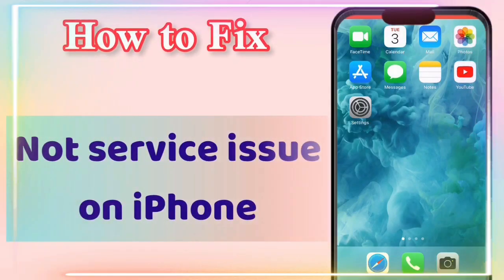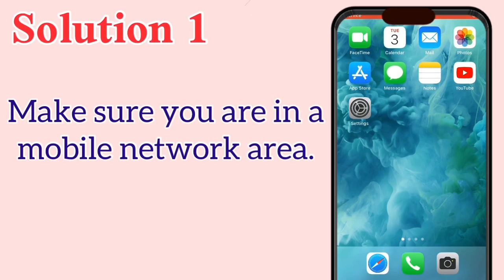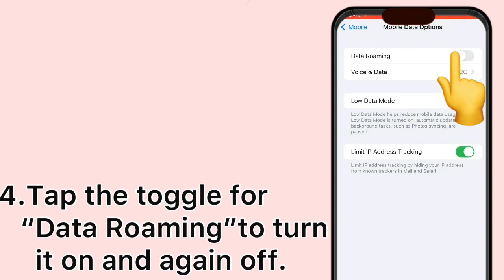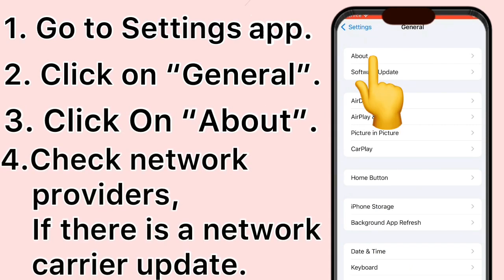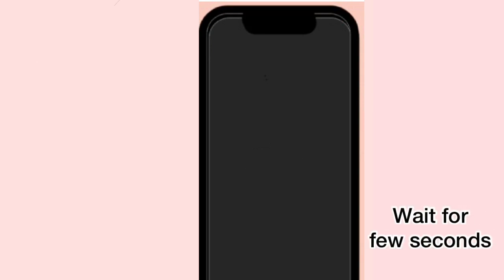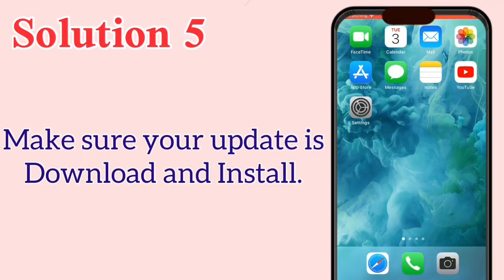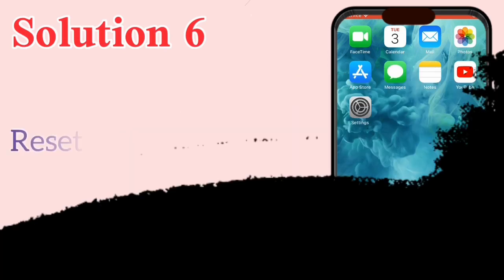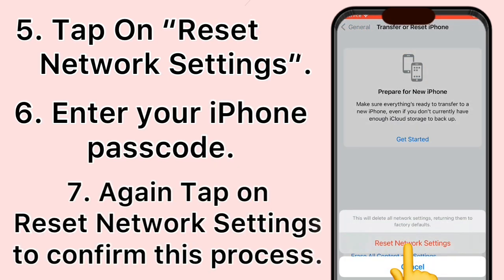Solved, How To Fix No Service issue, Problem on iPhone 14 plus,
In this video I will tell you how to fix No Service issue in iPhone14 Pro max how to fix this issue.